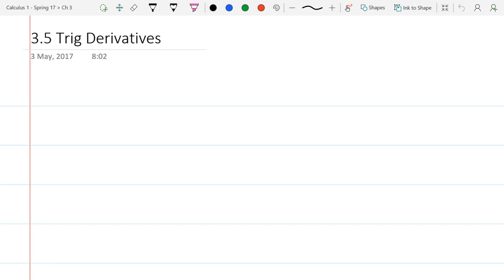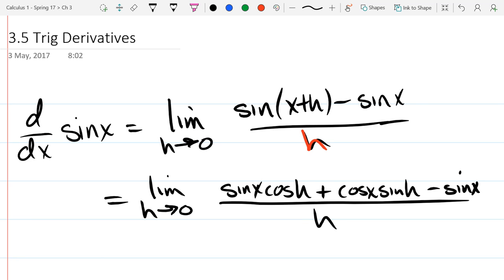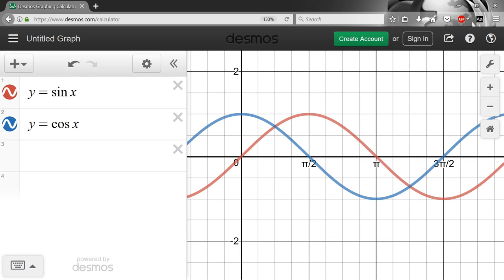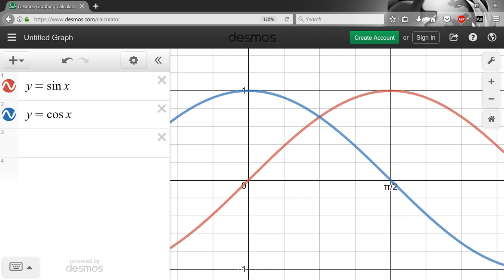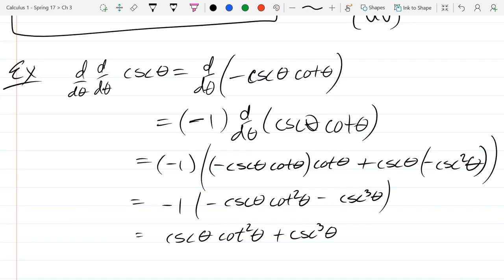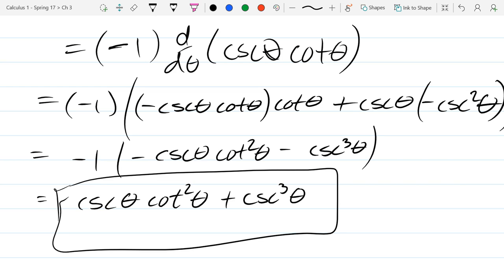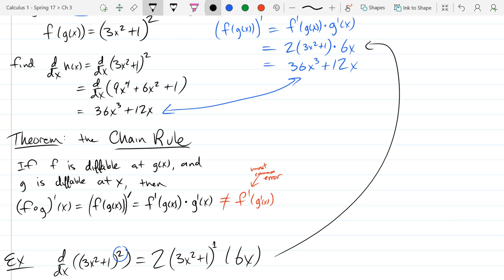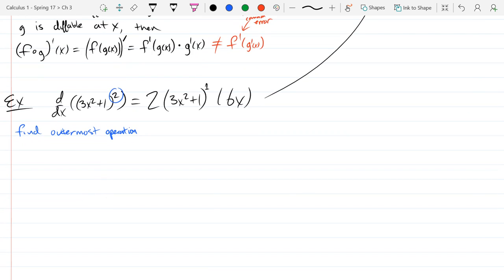Chris C's Calculus 1 lecture 2017 05 10